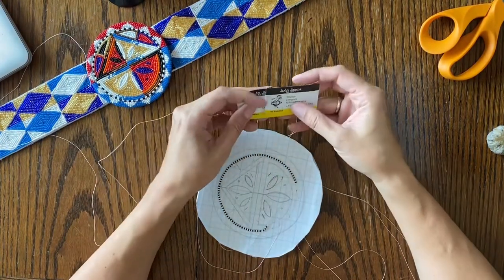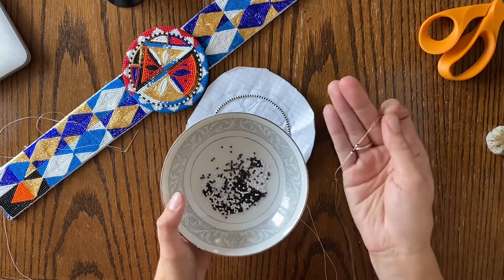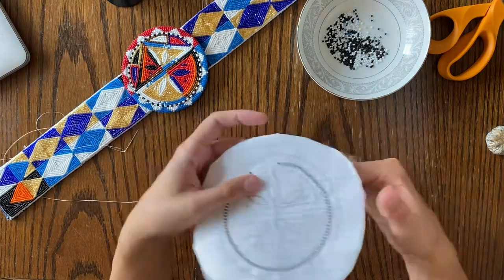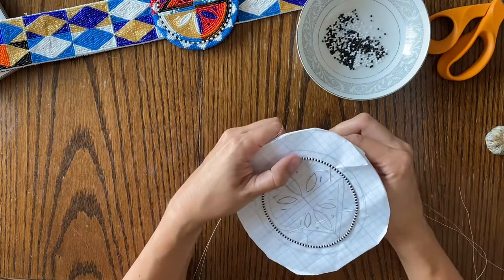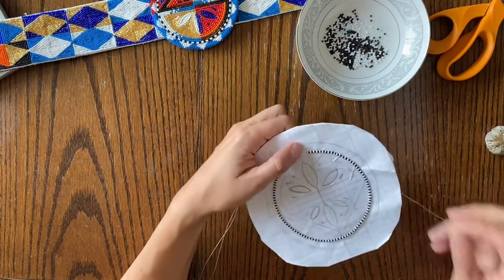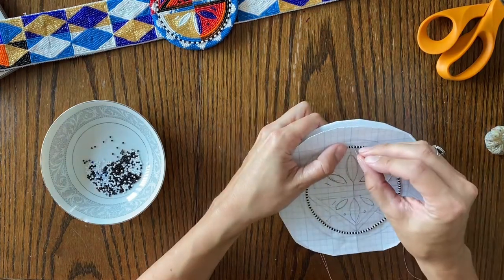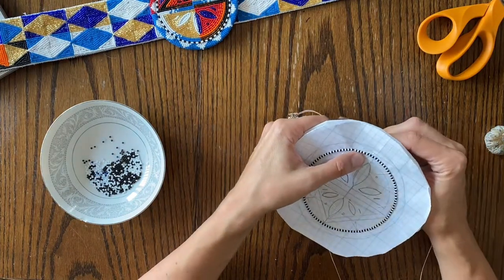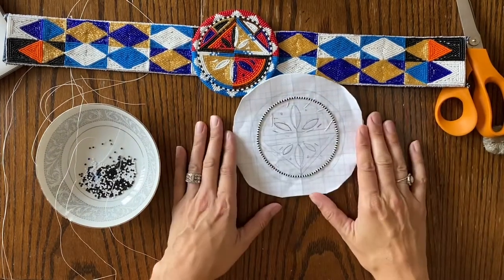Watch and Learn Beadwork Tutorial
Sometimes the best way to learn is to watch someone do it then try it yourself. One important thing I forgot to mention until the end of the video is that the needle used to tack down the beads has a loose end thread. It’s loose so there is a single thread in between the beads tacking them down rather than a double thread. Always make sure to pull the thread all the way through so the loose end stays loose
Supply list:
Nymo Nylon thread size D
Size 11/0 seed beads
John James Sharpes size 10 needle
John James Sharpes size 12 needle
Pellon Peltex 70
Graph paper
Scissors